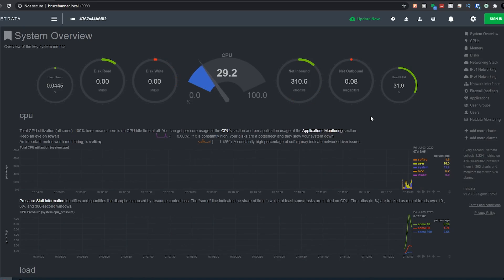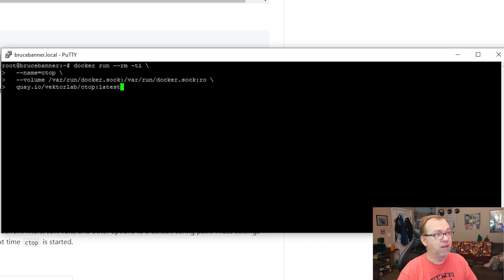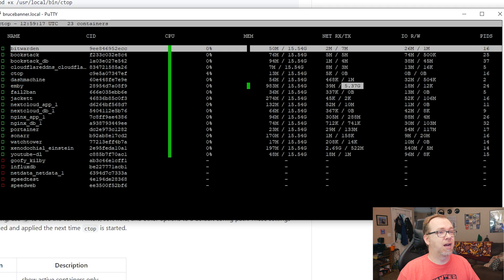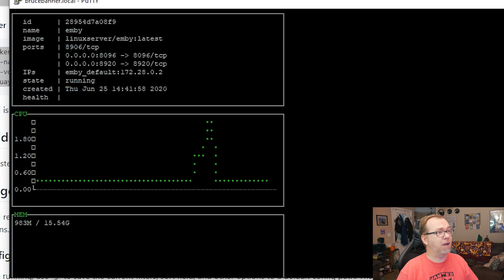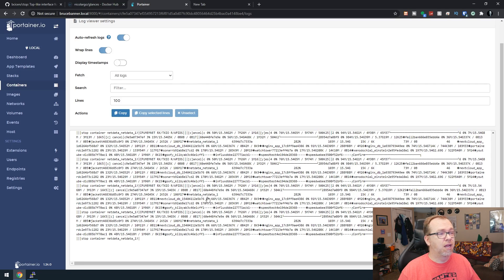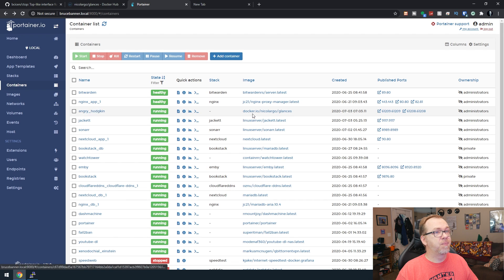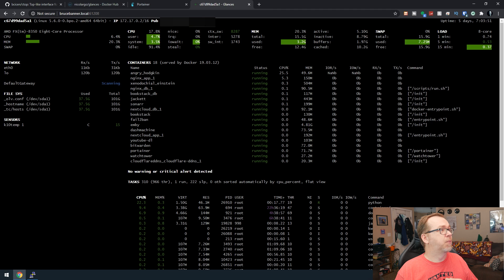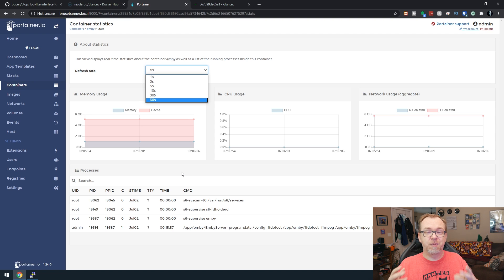Docker Container Monitoring with CTOP and Glances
In this video we'll take a look at Docker Container Monitoring with CTOP and Glances. This will actuall cover 2 different ways to monitor your Docker containers quickly and easily with just a couple of SSH commands.

docker run --rm -it --name ctop-container \
--volume /var/run/docker.sock:/var/run/docker.sock:ro \

docker run -d --restart="always" -p 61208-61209:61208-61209 -e GLANCES_OPT="-w" -v /var/run/docker.sock:/var/run/docker.sock:ro --pid host